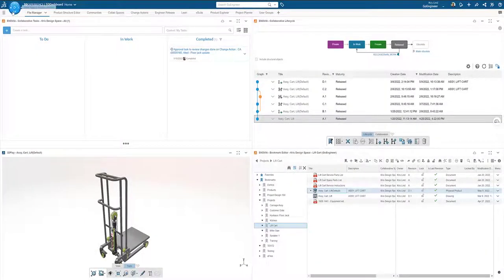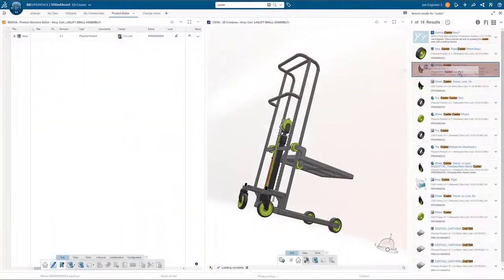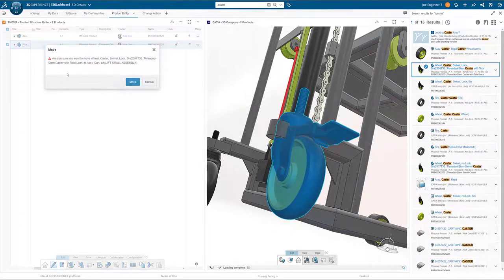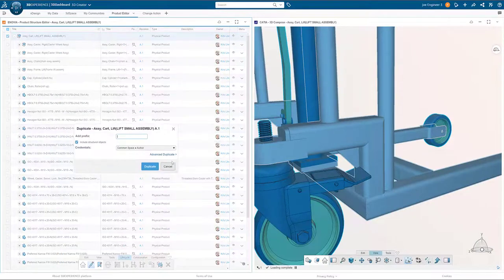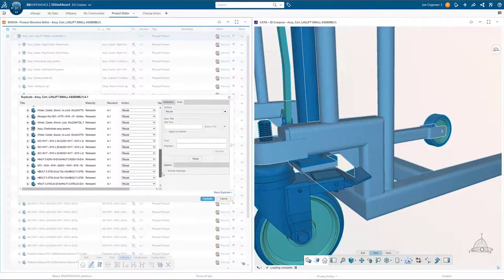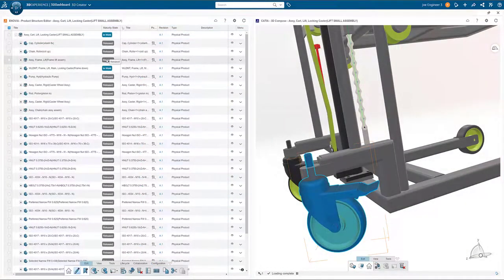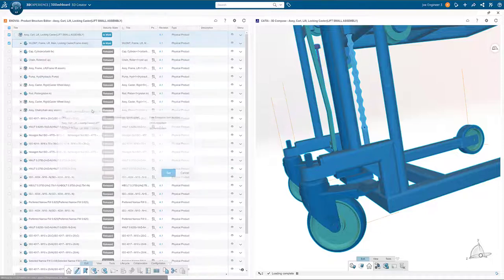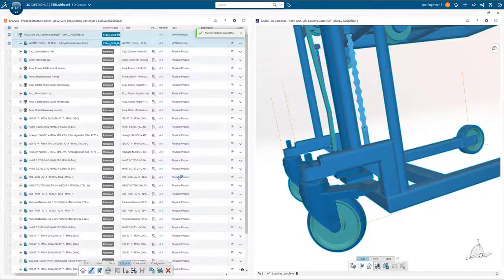Introducción a 3DEXPERIENCE 3D Product Architect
3DEXPERIENCE 3D Product Architect es una poderosa aplicación basada en navegador que ofrece a los usuarios la capacidad de crear nuevas Estructuras de Ingeniería, validar diseños y liberar artículos. Ya seas un gerente de proyecto que busca explorar diseños actuales o un ingeniero que desea crear un nuevo diseño de nivel superior, Product Structure Editor lleva este poder y flexibilidad a cualquier dispositivo habilitado para navegador.